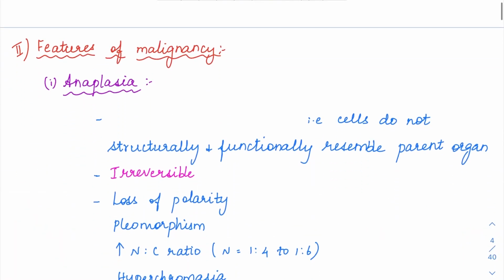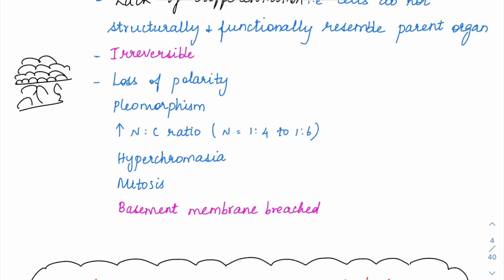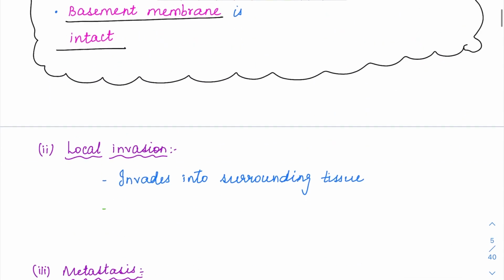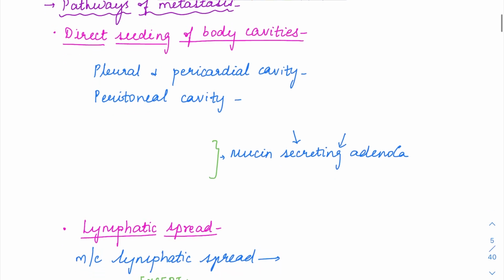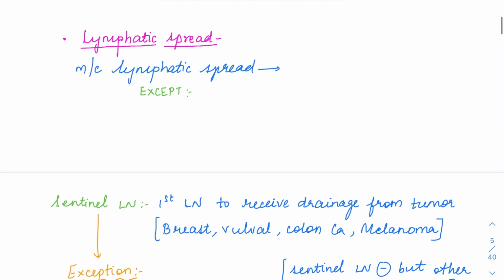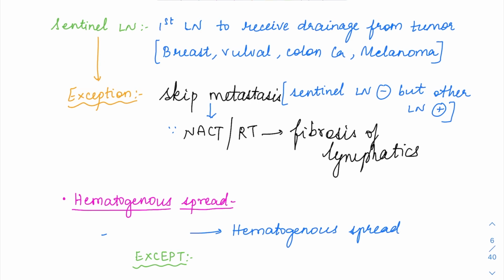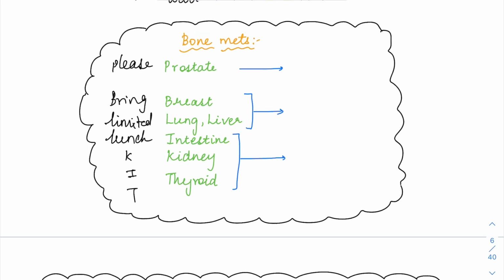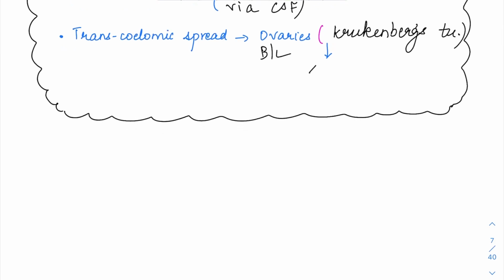Features of Malignancy - MCQ concepts